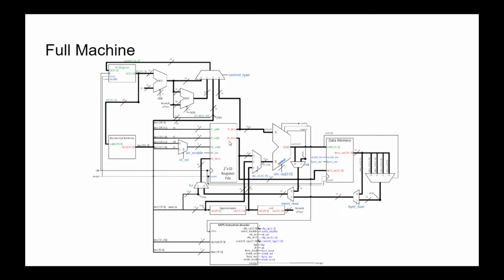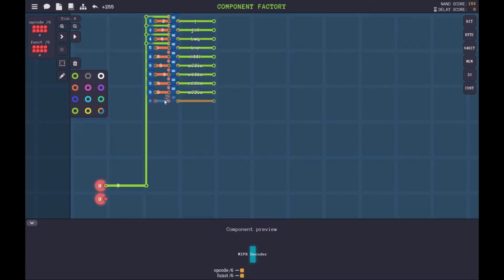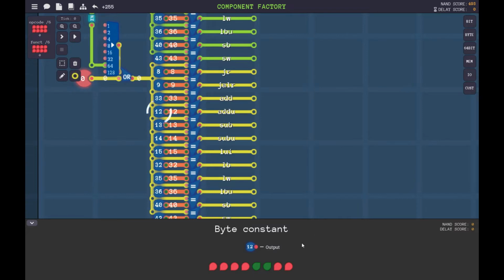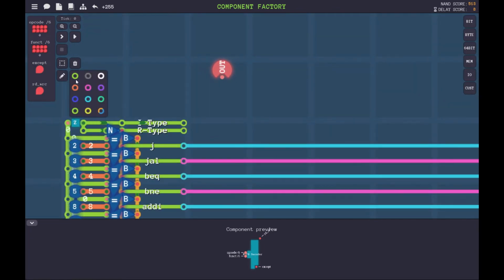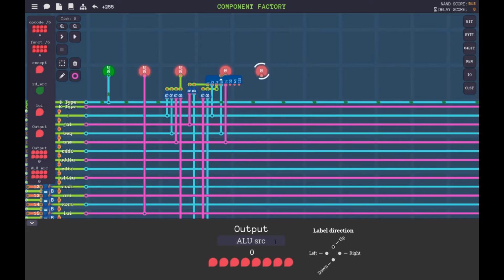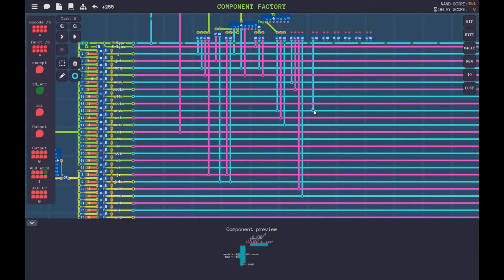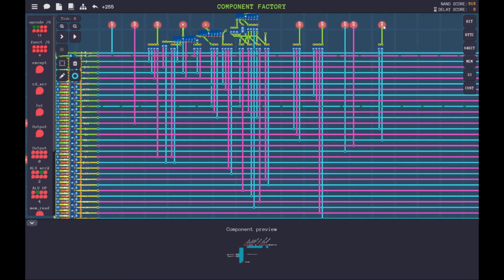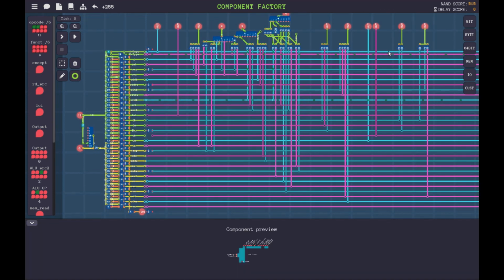Turing Complete - How To Build a MIPS R2K Machine [Part 3 - Instruction Decoders]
Welcome back! In this part we discuss instruction decoders and the details of the MIPS subset we are implementing. Personally, I find instruction decoders annoying and repetitive to build, so in this part we take the most direct approach I know of. It is great for delay but quite NAND-inefficient. However it is very easy to extend, generalize, or develop from scratch for different architectures.

While setting up the most repetitive section, I (attempt to) discuss the semantics of the instructions that we are going to implement. Then I go in detail through decoding the outputs for each pin. Off-camera I added the rest of the buffers and did a little bit of clean up. I have not found any mistakes yet.

00:00 Introduction
02:05 Pin Layout Planning
06:35 Instruction Layout Review
07:45 Instruction Matching and Semantic Overview
25:40 The 'Except' Pin
29:35 Generating Control Signals
1:02:28 Analysis and Review
1:04:10 Buffers to Give Shape (or, The Part Where I Mess Up)
1:07:45 Briefly, using ROMs as Decoders